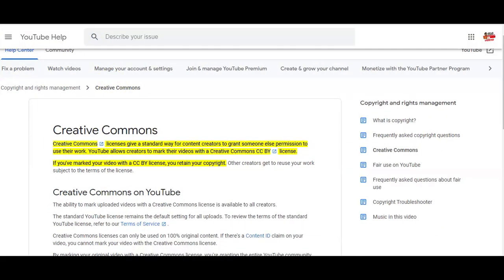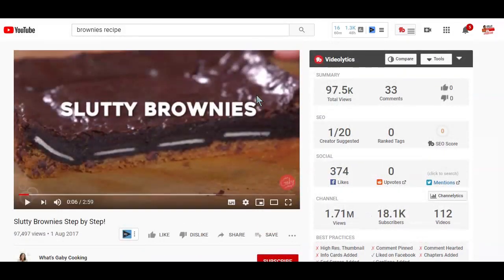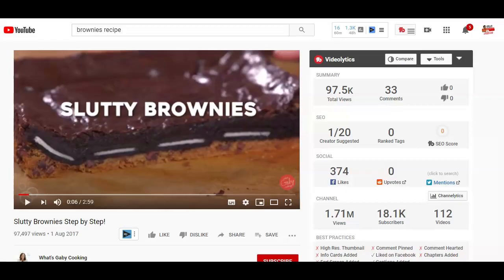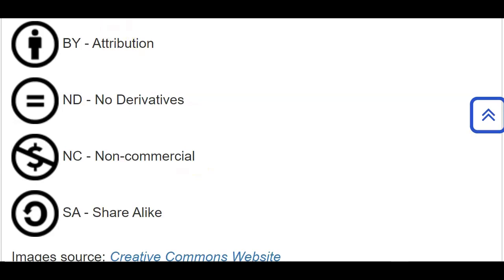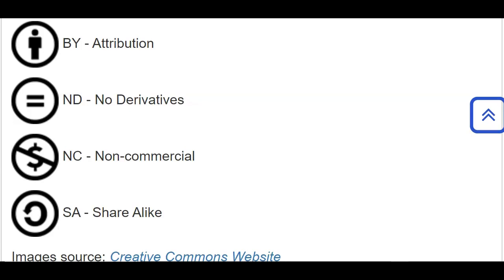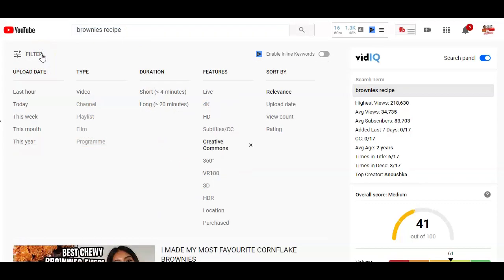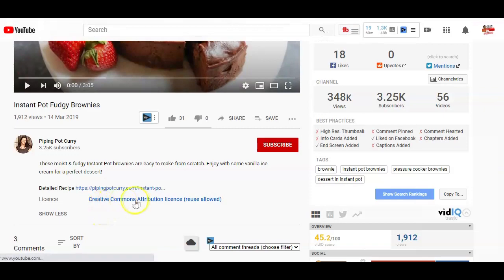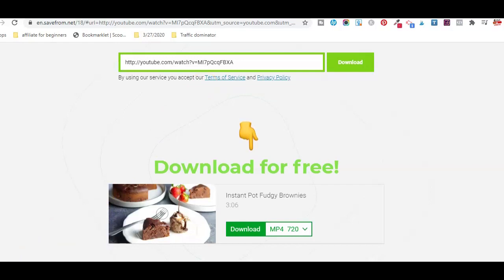How to use Creative Commons Videos on YouTube without Copyright Claims 2023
Yes, I know I have come across many creators who have been using creative common videos but still receive copyright claims from YouTube

Are you in the process of setting up a Youtube Channel?...
Use This Actionable Checklist...
...to ensure that you’re well prepared to start publishing videos

Well, that might be due to the fact that they are trying to overlook some basic principles of using creative common content

In this video we are going to iron out all you need to know to be able to start using creative common videos, other peoples videos on youtube to create your own videos without getting a copyright strike or copyright claim from youtube